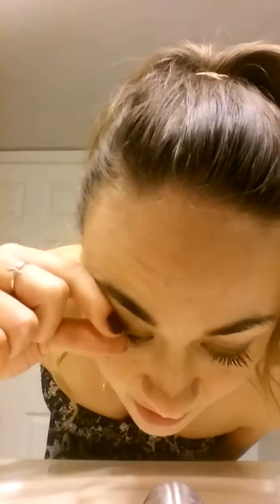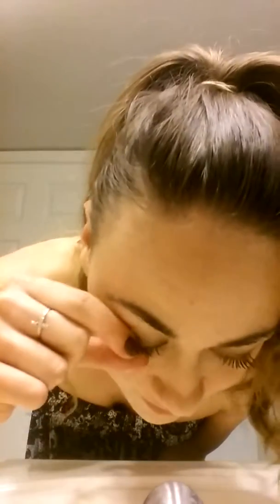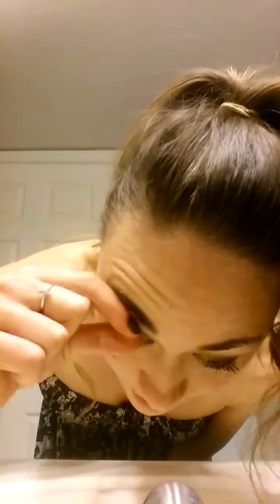Easy mascara removal!